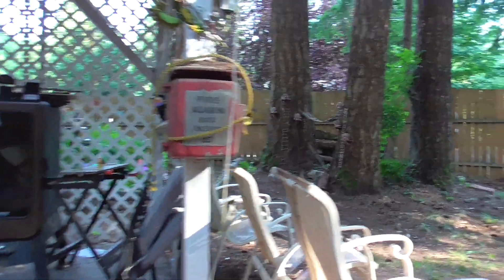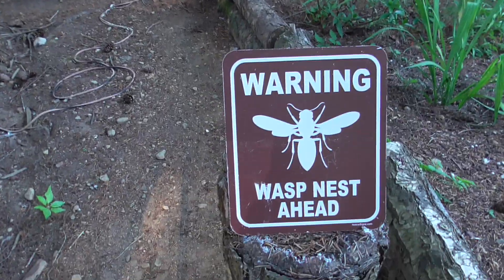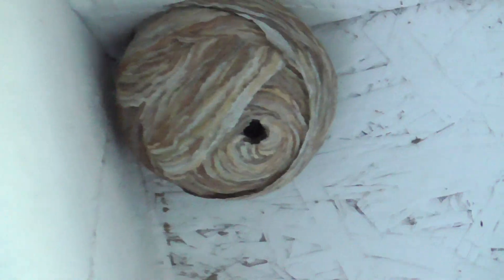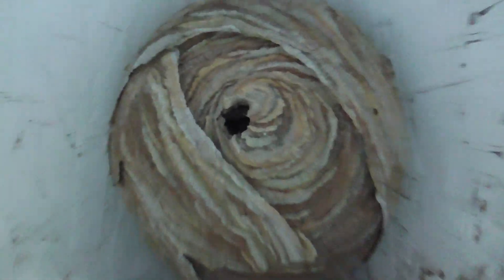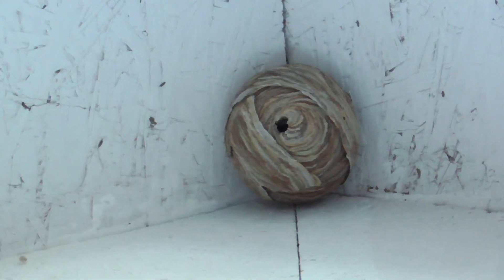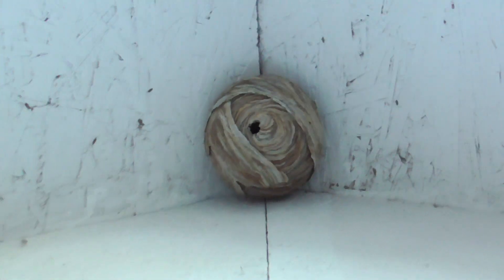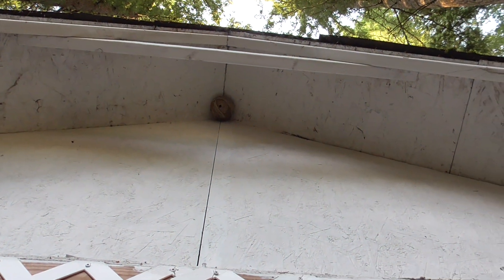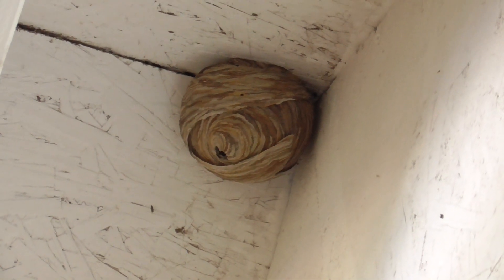Aerial Yellowjacket Nest- Week 3 (2023)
Uploaded later than Tuesday due to work related activities. Decided to redo the format and include narration.